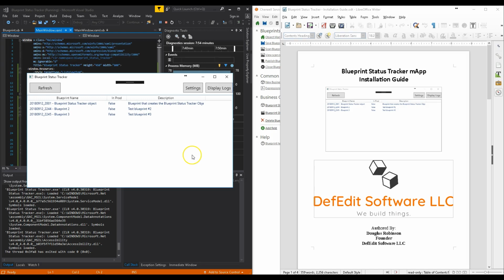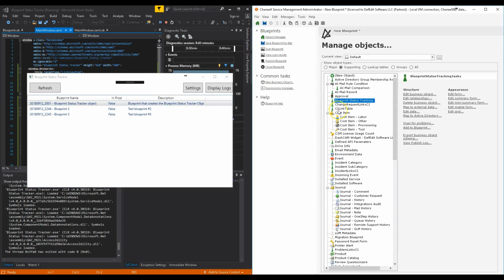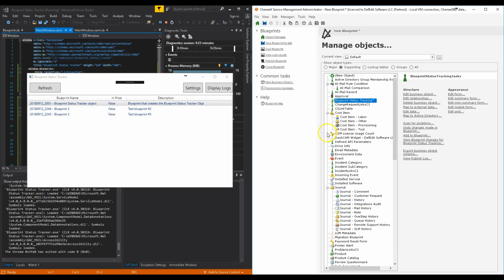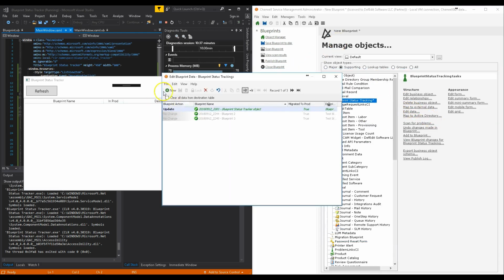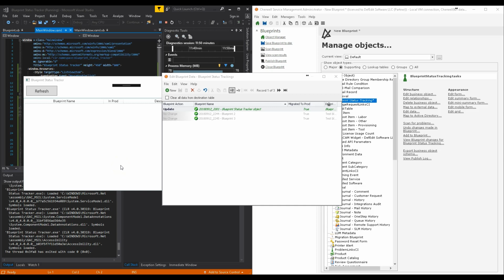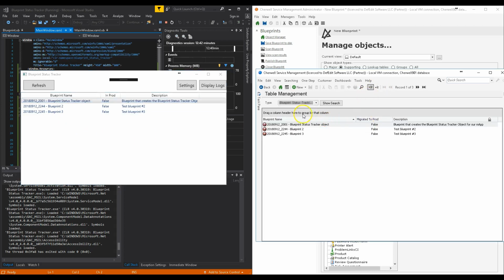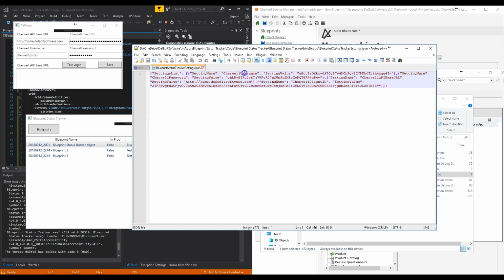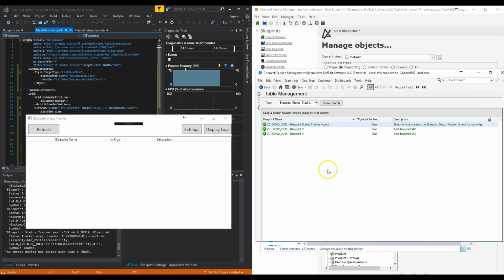Our Awesome New Blueprint Status Tracking App!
In this video we demo our new Blueprint Status Tracking mApp, an integration with Cherwell's API that allows you to manage which blueprints have been published to your production system using a super convenient external app.